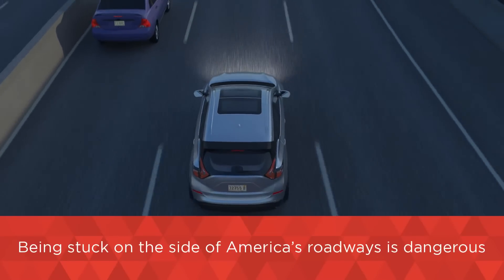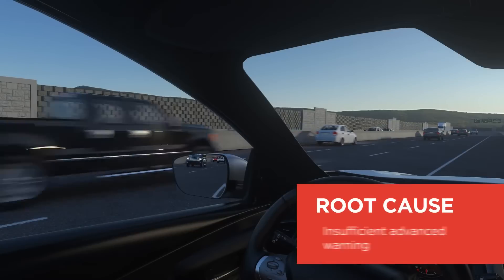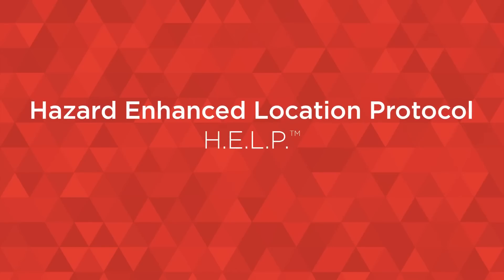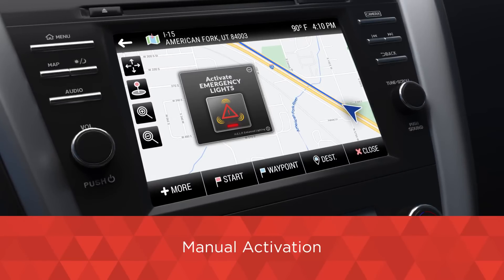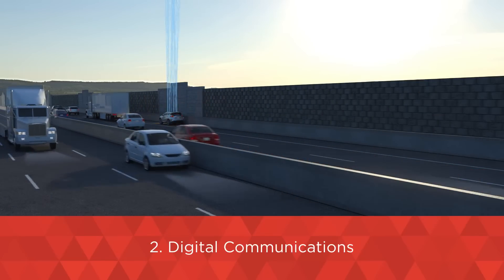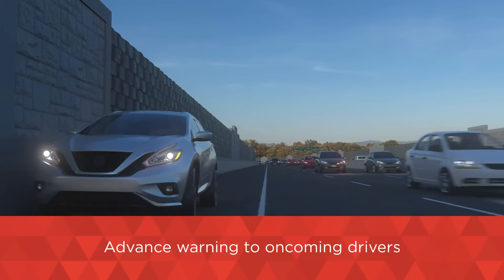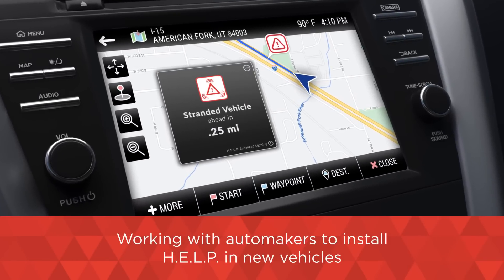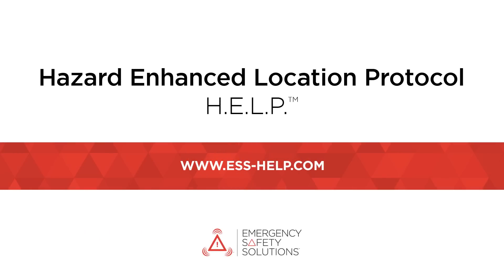Hazard Enhanced Location Protocol (H.E.L.P.) 3D Animation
People are dying daily across America and around the world when the disabled vehicle they’re in is tragically struck by an oncoming driver. Their only protection is ineffective hazard lighting that has gone unchanged since its invention in 1951.

Fortunately a vastly better solution is now available to automakers to keep us much safer when stranded on the side of our roadways. Emergency Safety Solutions new H.E.L.P. intelligent emergency communications feature combines highly visible emergency lighting and digital notifications to oncoming drivers to deliver far greater advance warning of disabled vehicles ahead.